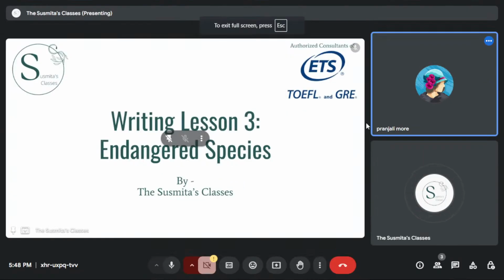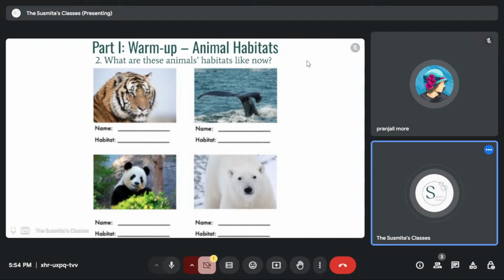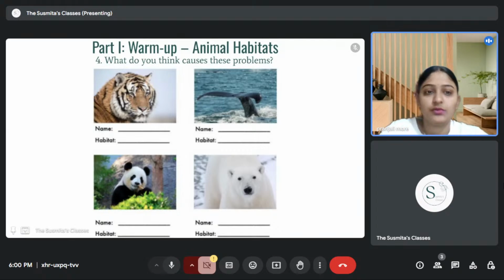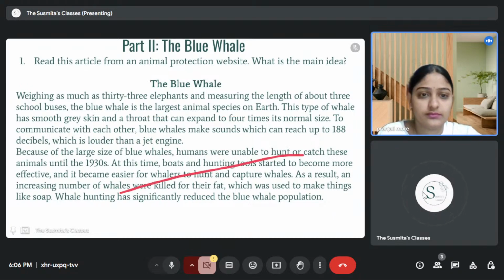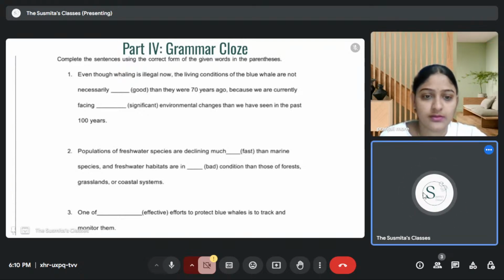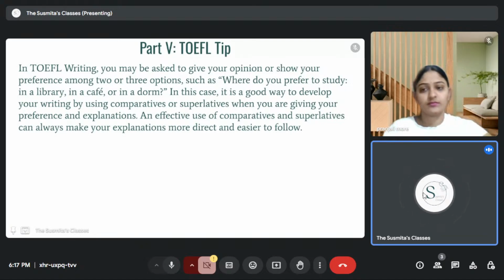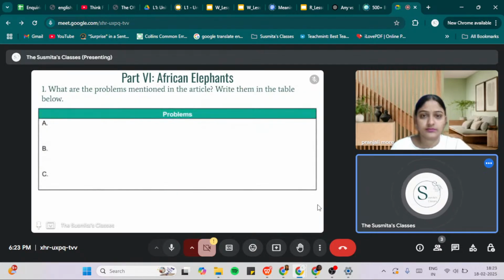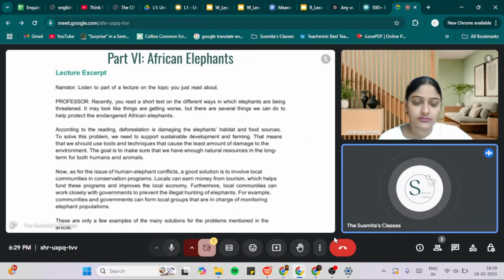TOEFL - Session 16: Lesson 3 - Writing: Important for TOEFL iBT Writing Task 1